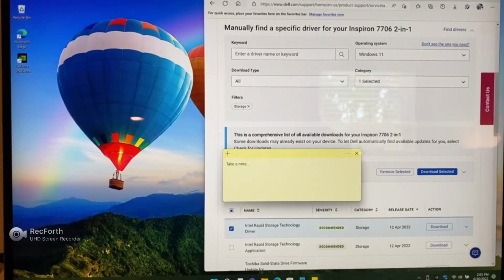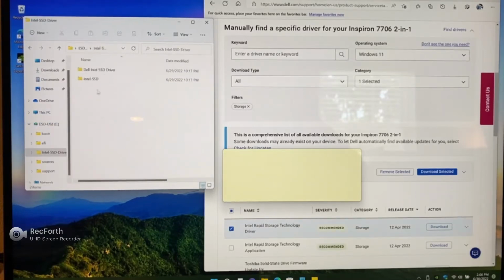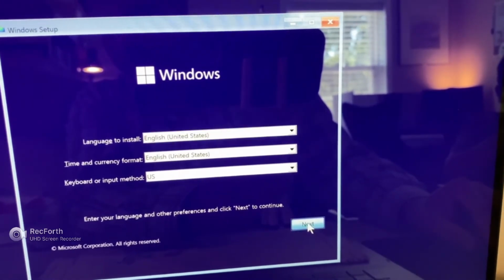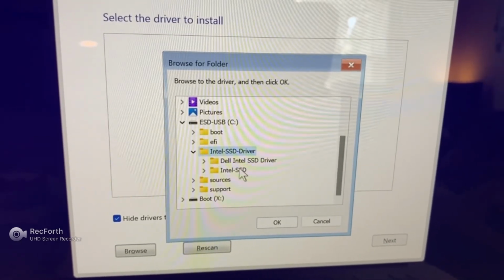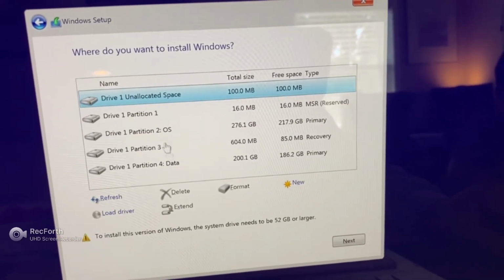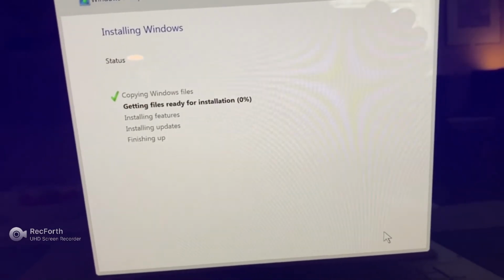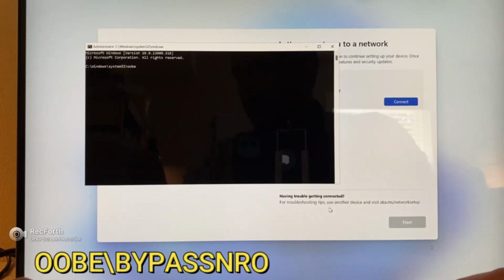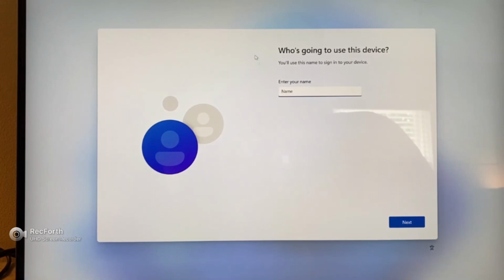How to install Windows 11 on brand new SSD and without internet.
Installing windows 11 on SSD from scratch without Microsoft account.
How to install windows 11 without internet?
Why does SSD not visible during installation as a Hard Drive? because you need to get your SSD driver from your laptop company or SSD company site.
Windows 11 Tips on Ranionz.